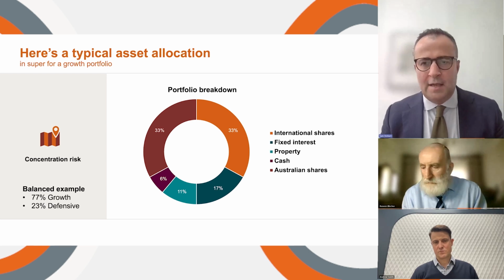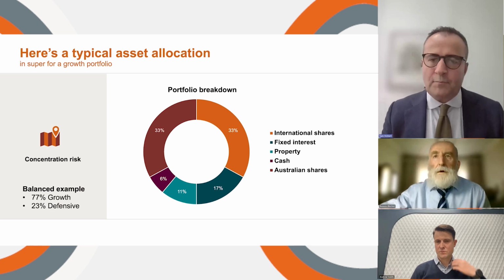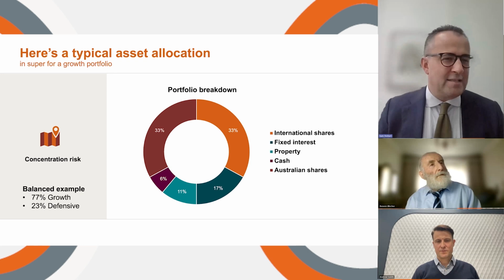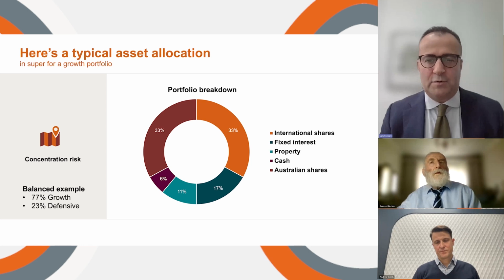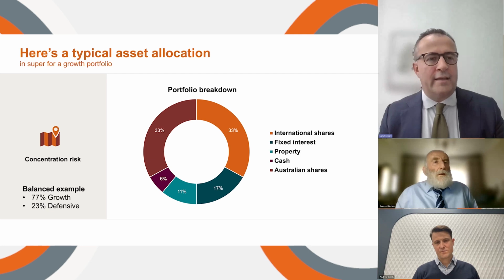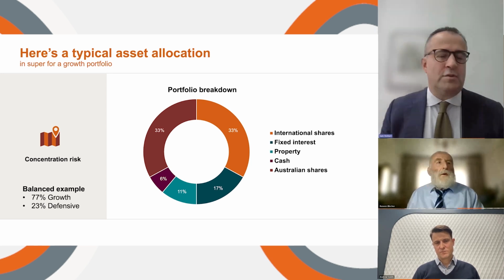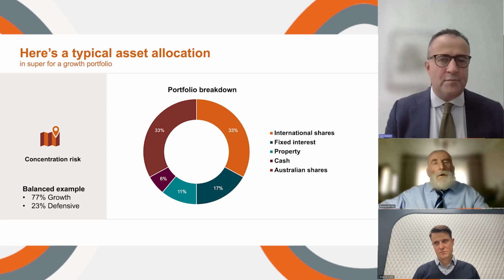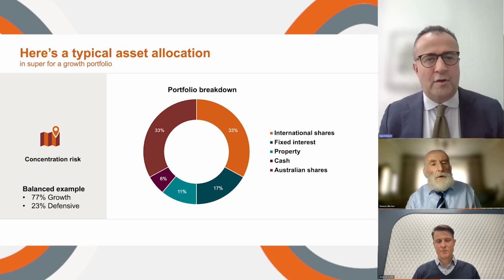A balanced investment portfolio, diversification, and the risks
In a diversified investment portfolio, generally the biggest determinant of the overall return – according to modern portfolio theory – is the allocation between Growth and Defensive asset classes.
In order to “balance” the risks, many portfolio managers will hold assets across a range of assets and underlying investments.

Join Sam Stobart, from the MLC Asset Management team, as he discusses why it is important to get this mix of investments right, as it reflects your age or stage of life and feelings towards risk

MasterKey Business Super is issued by NULIS Nominees (Australia) Limited AFSL 236465 ABN 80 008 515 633 provides this information as trustee of the MLC Super Fund ABN 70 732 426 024. NULIS is part of is part of the Insignia Financial group of companies comprising Insignia Financial Ltd ABN 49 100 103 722 and its related bodies corporate (Insignia Financial Group). The views expressed in this presentation are those held by Actuate Alliance Services Pty Ltd ABN 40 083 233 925 AFSL 240 959 (Actuate) and not by NULIS.  Actuate is part of the Insignia Financial Group.  No other entity within Insignia Financial Group, including any entity within the Insignia Financial Group that is a trustee for a regulated superannuation fund, is liable for or responsible for any work, action or advice provided by Actuate.